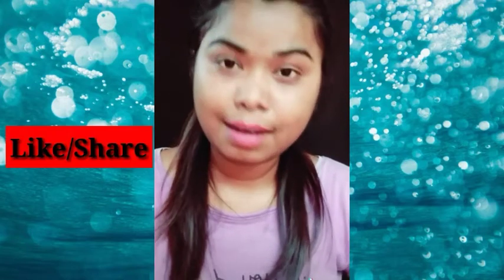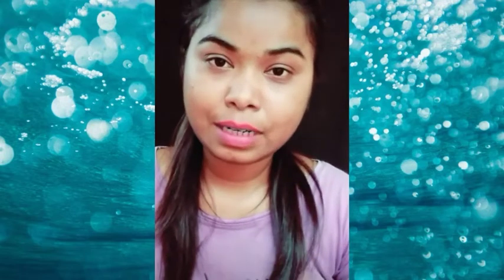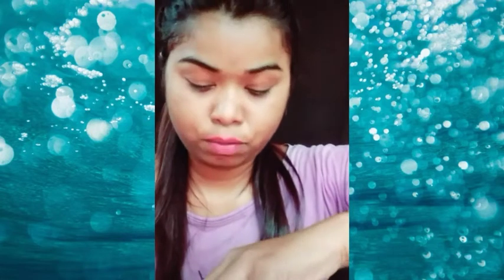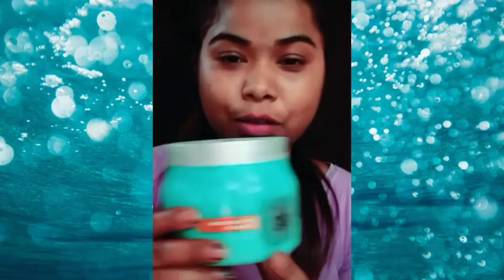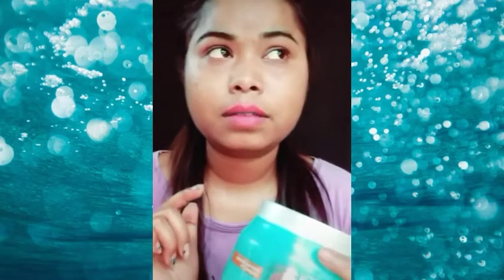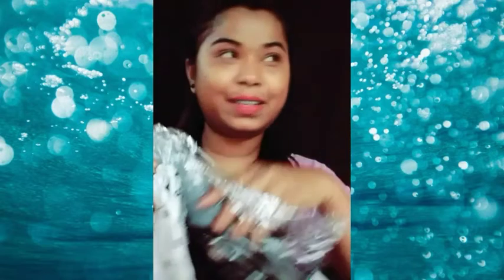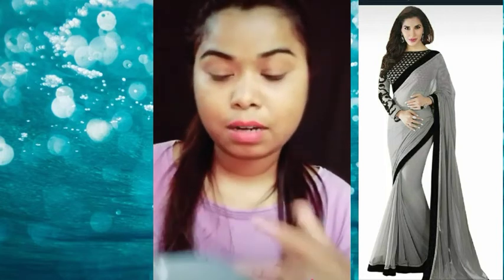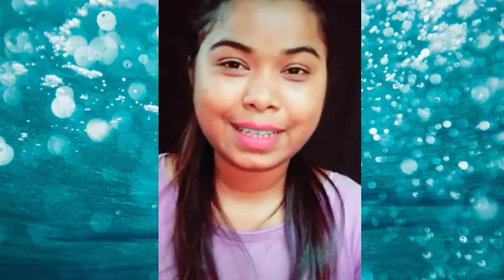#Online shopping haul##/মই কি কি আনিছো চাওঁ আহক/Flipkart/Amazon/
Incolor highlighter Rs. 263/
Hello kitty mini bruses Rs. 140/
Earring   Rs. 140/
Loreal hair spa Rs. 600/
1st kurta Rs. 830/
2nd dress Rs. 750/
Saree Rs. 700/
Hudabeauty primer Rs. 117